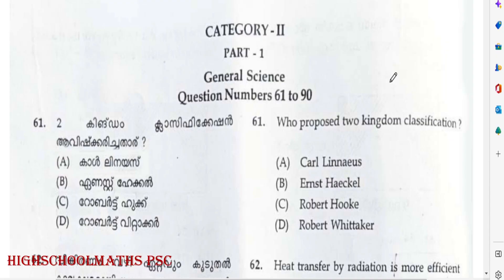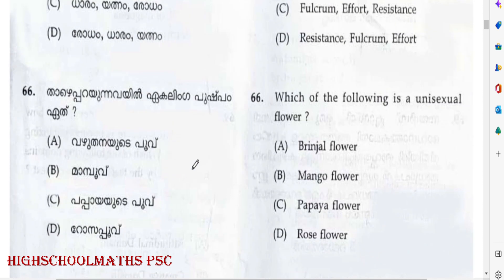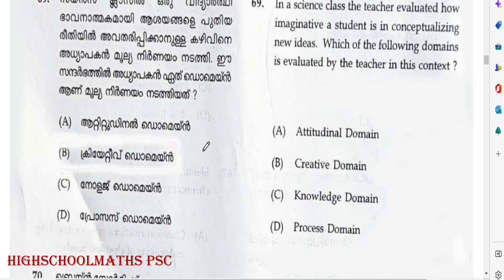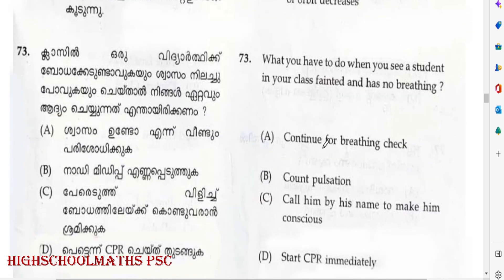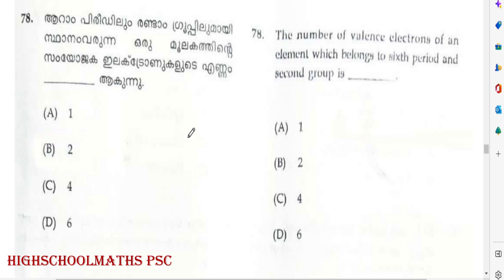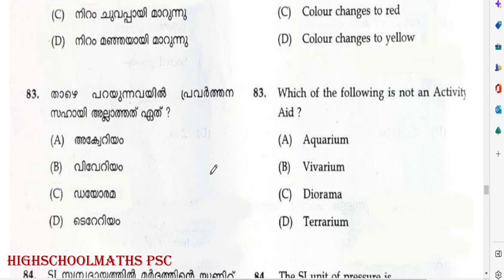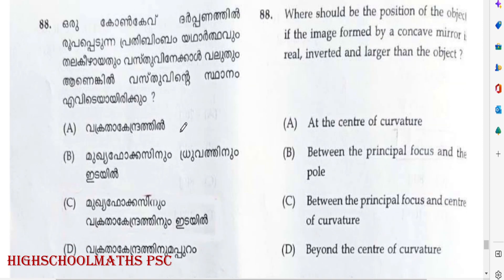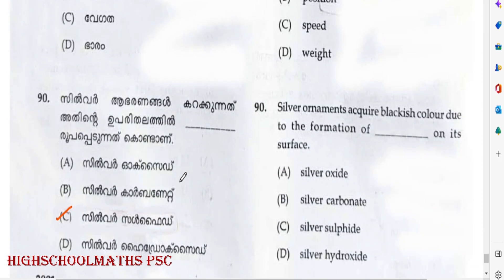KTET Category2 -General Science| 2022 FEB ലെ മുഴുവൻ ചോദ്യങ്ങളും|മലയാളത്തിലും ഇംഗ്ലീഷിലും 🤗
🔸KTET -Cate 2 | General Science|  30  ചോദ്യങ്ങൾ |മലയാളത്തിലും  ഇംഗ്ലീഷിലും 🤗Category -2 |February 2022

🔸Ktet Feb 2022 Exam  General Science Question Analysis

ktet category 1maths ktet
ktet maths 2021 previous question papers with answer key category 2
ktet maths 2021  previous question paper category 1
ktet maths 2021  previous question papers
ktet maths 2021
ktet maths category 3 2021
ktet category 1 maths
ktet category 2 maths
ktet category 1 maths new class
ktet updations maths syllabus
psychology maths online coaching class psychology 2021
maths new videos 2021
maths online class 2021

Question Paper with answer keys of 'KTET Category I Part 1 Mathematics' exam of the year 2019. The exam was held on June 2019 and Question paper code was '101'. Medium of question paper was in Malayalam and English and Question paper Booklet Alphacode was A. There are 30 questions starting from question number 31 to 60.

ktet category 2malayalam
ktet category 2 mal
ktet category 2